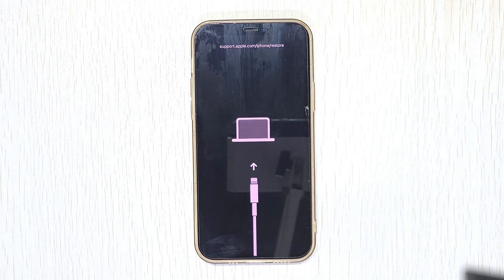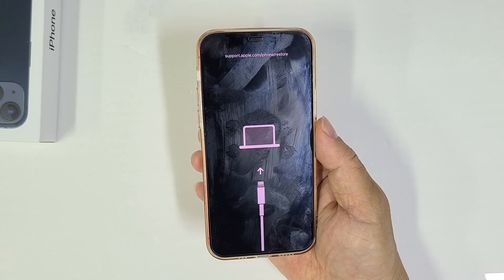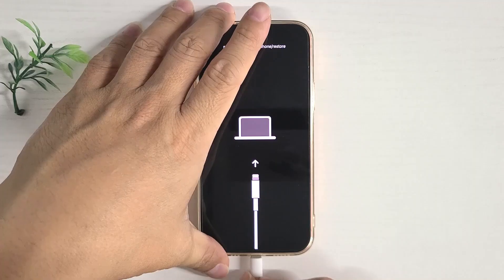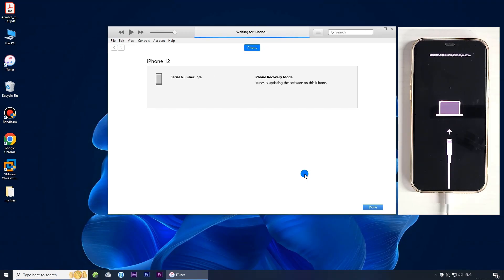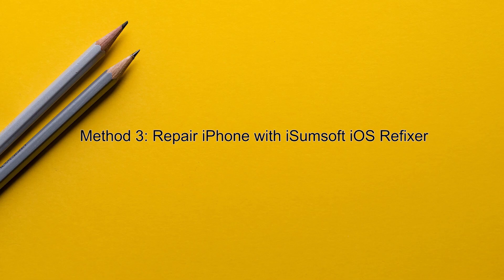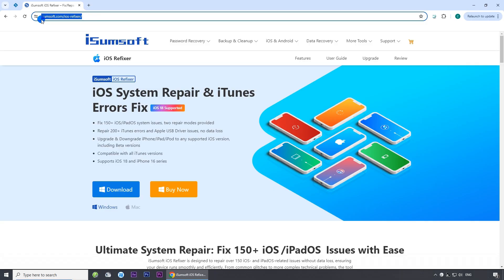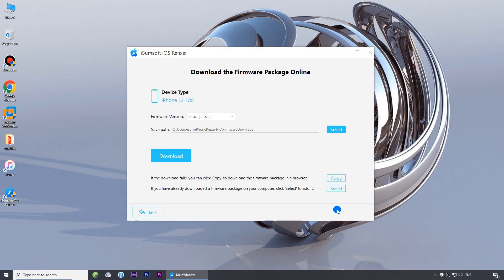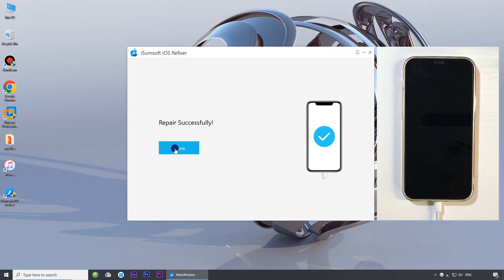Fix iPhone Stuck on (3 Ways)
Is your iPhone stuck on a black screen that says Don’t worry—you’re not alone. This usually means your iPhone is stuck in Recovery Mode, often caused by software glitches, failed updates, or other system issues. In this video, I’ll show you step-by-step how to fix an iPhone stuck and get it back to normal—without losing your data. Follow along, and by the end, your iPhone should be working again!